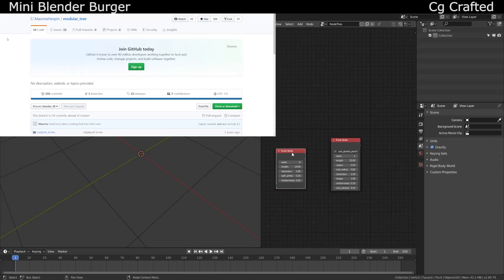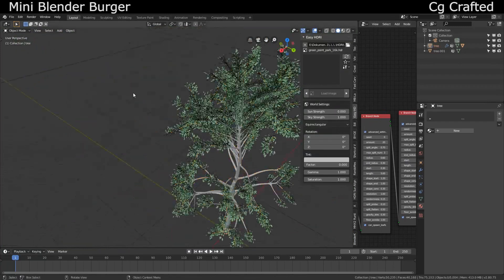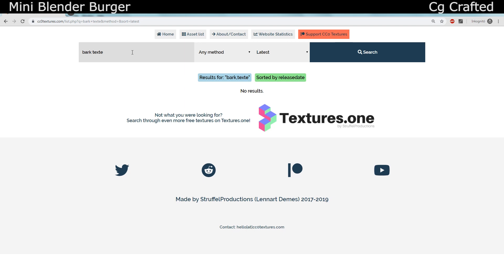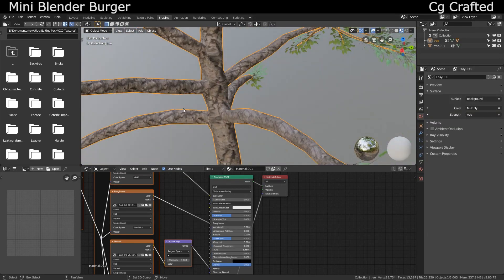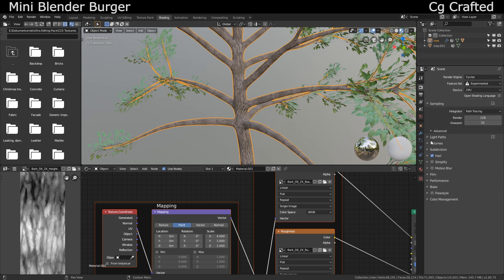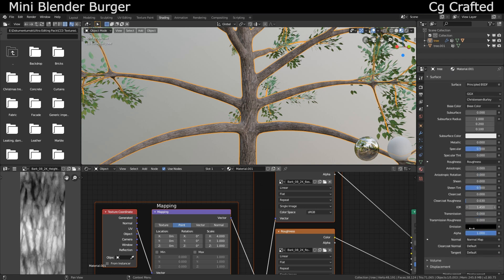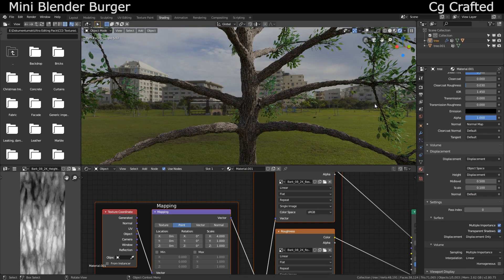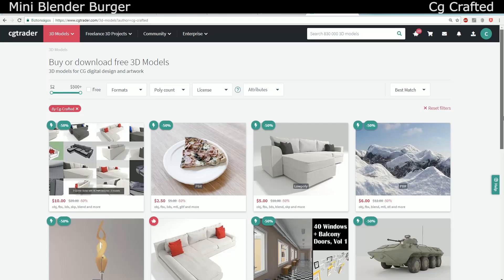Blender 2.8 | The perfect bark texture for realistic trees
Previously I showed how to create trees with the free mtree addon. Now it's time to step up our game and create realistic bark textures with the adaptive subdivision mode found in the experimental feaure set. Works in all Blender 2.8 versions.